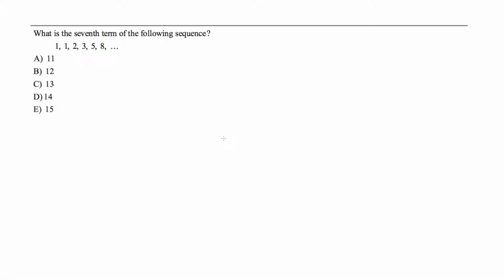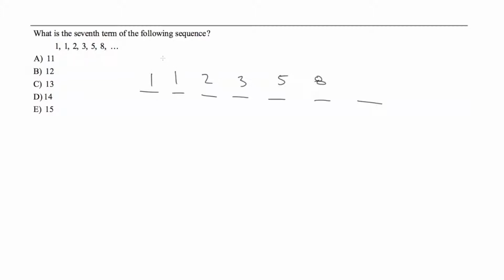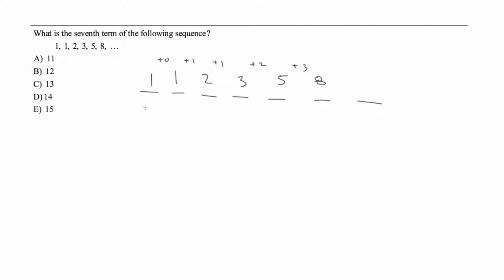Sequence and series - SAT Prep